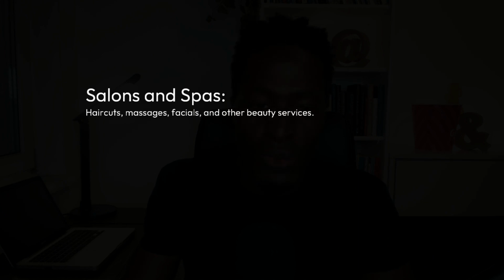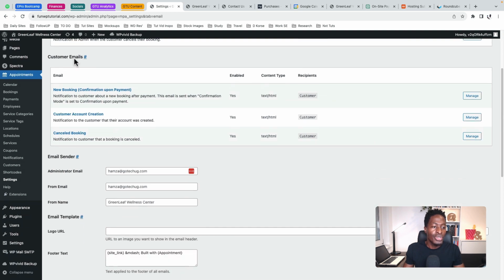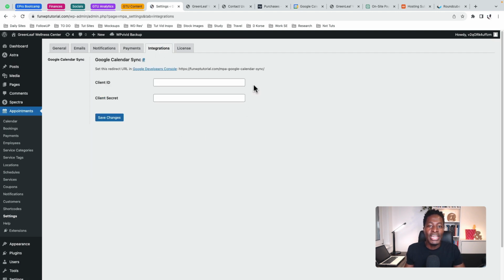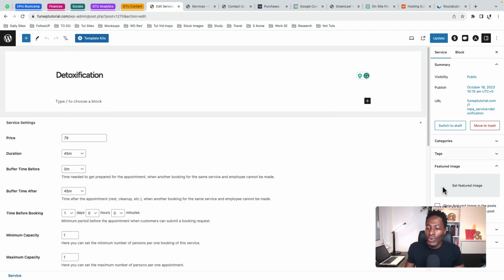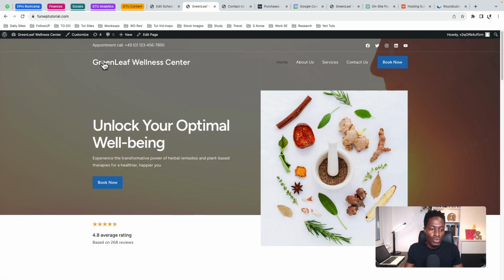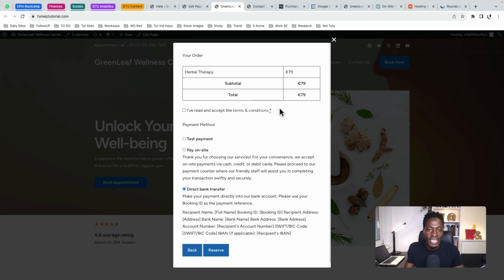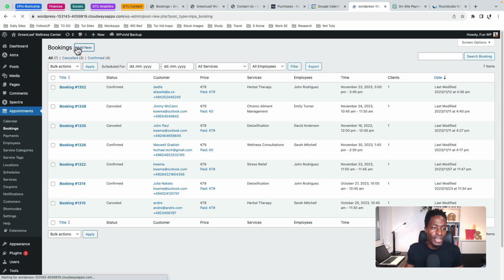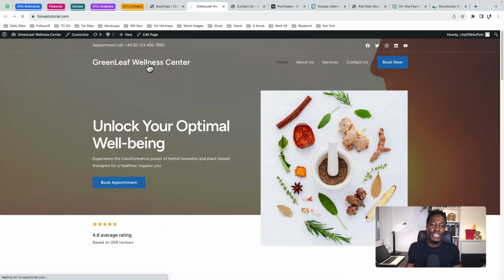How to Make an Appointment Scheduling Website with WordPress 2024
"🚀 Unlock the full potential of MotoPress Appointment Booking and Scheduling in this step-by-step guide, and discover how to seamlessly integrate and optimize this powerful WordPress plugin for efficient appointment scheduling. From turning chaos into control to maximizing your booking efficiency in minutes – I've got you covered.

Timestamps:
00:19 Intro
00:41 Types of business supported
01:41 Installing MotoPress appointment booking plugin
02:26 MotoPress appointment booking settings
06:51 Add employees
08:03 Add services
10:30 Add schedules
12:00 Add locations
13:12 Add a booking form
17:26 Manage bookings
19:28 Offline bookings
21:40 Using shortcodes
23:00 Outro